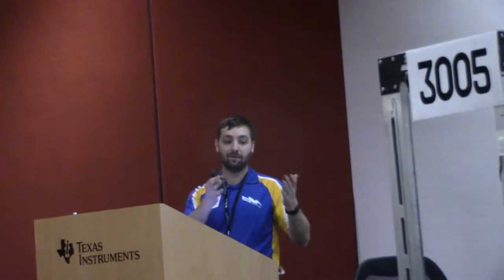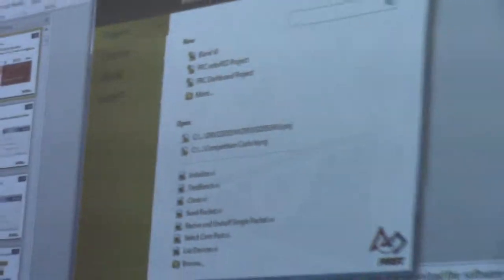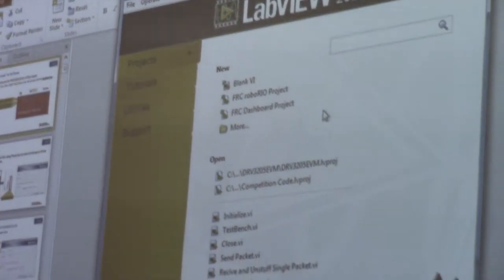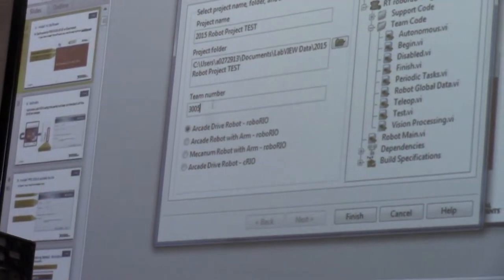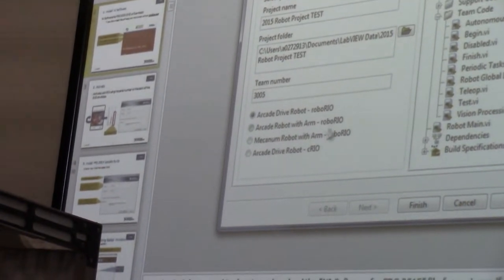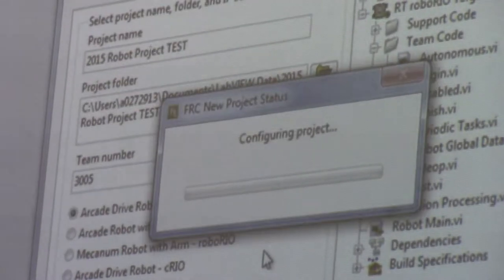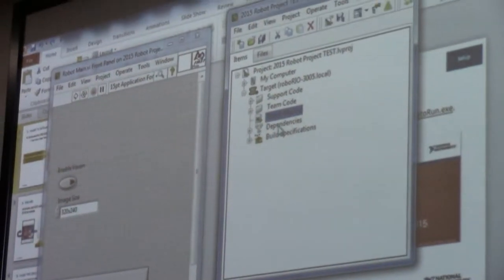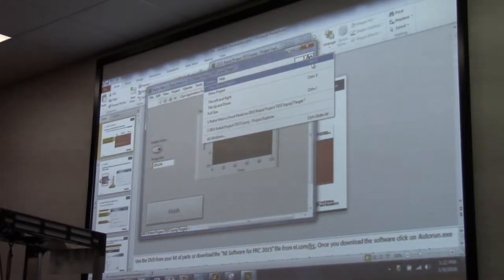Robot Programming Lecture 1 of 3